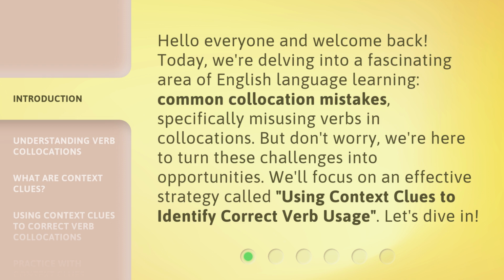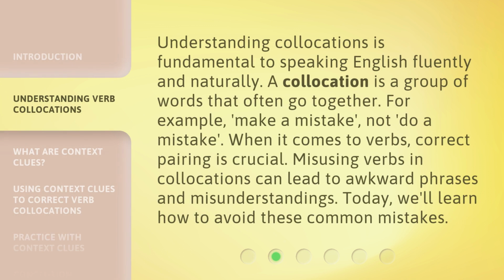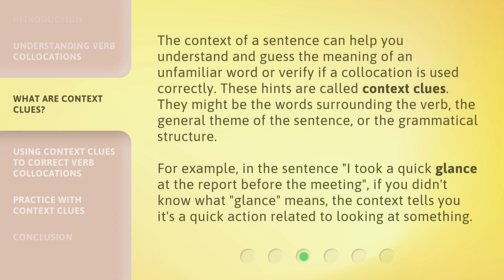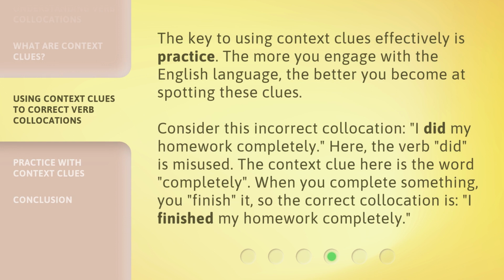Clues in Context: Unlocking Verb Use in English Collocations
Unlocking Verb Use: Mastering English Collocations with Context Clues • Learn how to use context clues to identify correct verb usage in English collocations. Avoid common mistakes and improve your fluency and naturalness in speaking English. Discover the power of context clues and practice using them to correct verb collocations.

00:00 • Introduction - Clues in Context: Unlocking Verb Use in English Collocations
00:39 • Understanding Verb Collocations
01:10 • What are Context Clues?
01:45 • Using Context Clues to Correct Verb Collocations
02:20 • Practice with Context Clues